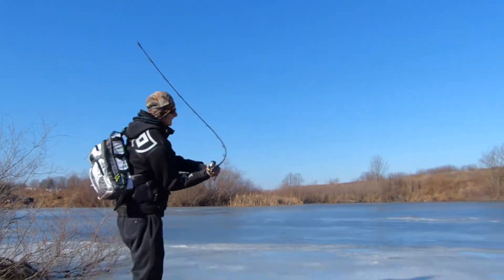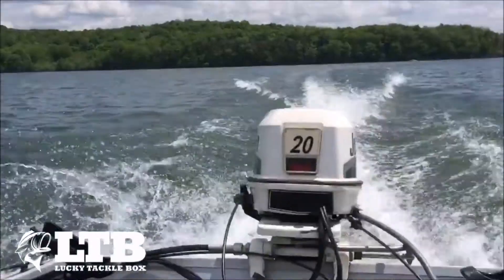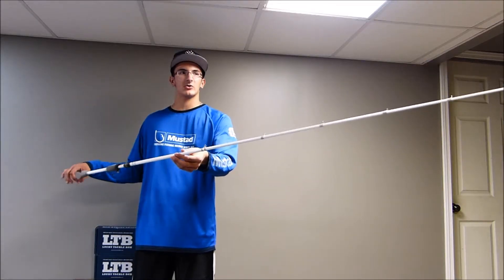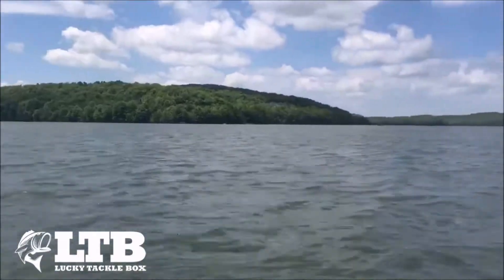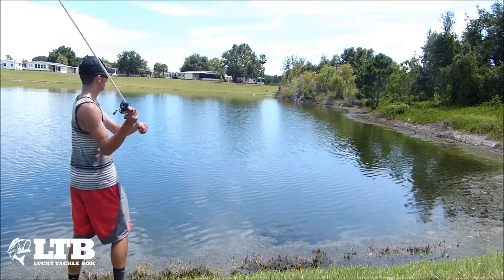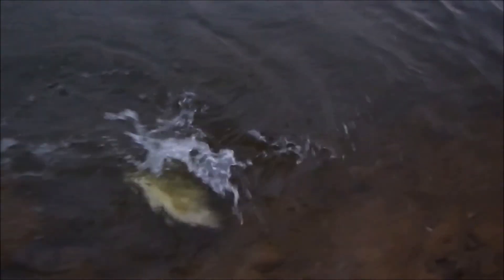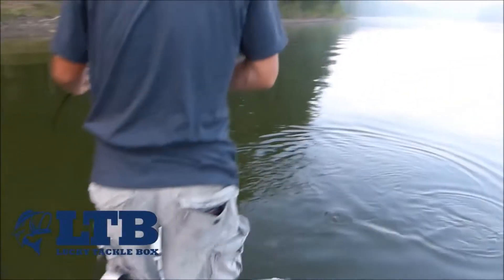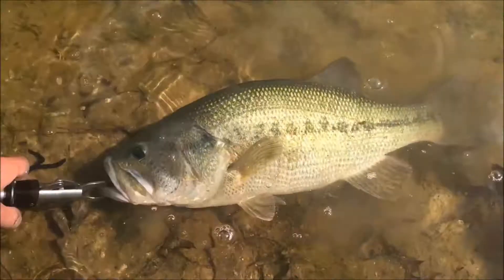Best of 2016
It's been a great year guys... Thank you to everyone who has stuck with us through it and showed us tremendous support! 2017 has a lot of great things to come so stay hooked everyone!